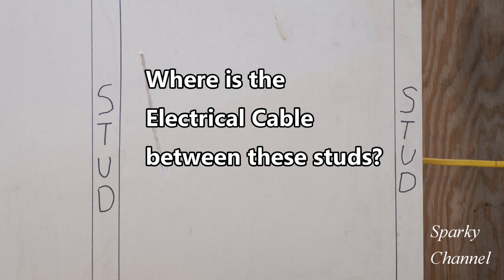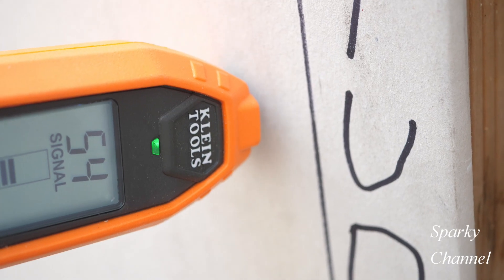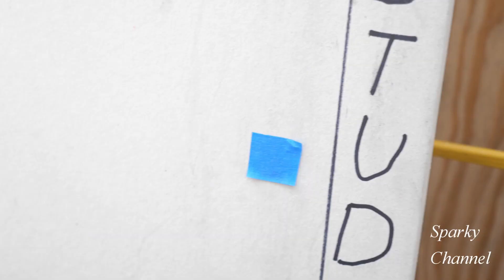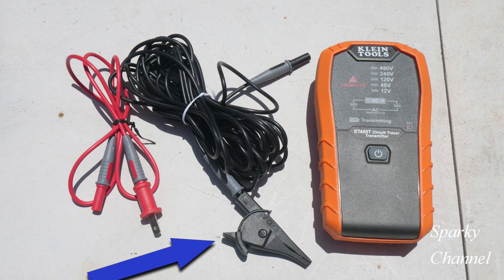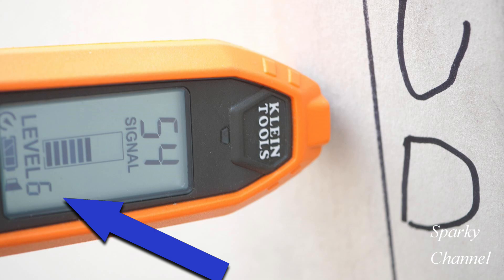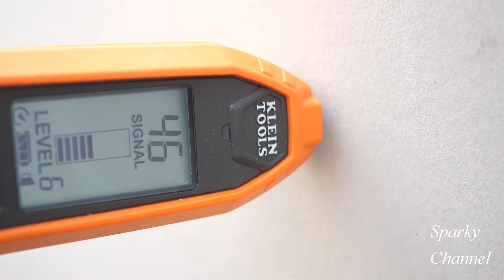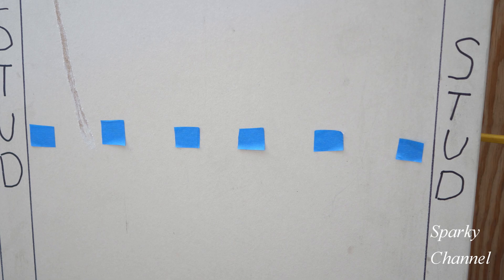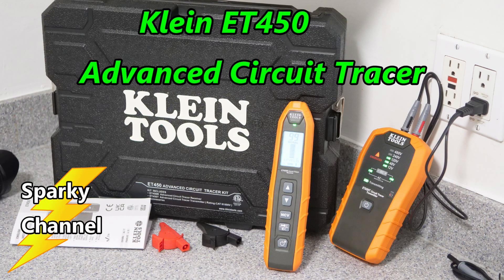Can the Klein Circuit Tracer ET450 Detect Romex Through Drywall?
Klein Tools ET450 Advanced Circuit Breaker Finder and Wire Tracer Kit for Energized and Non-Energized Breakers, Fuses, and Wires: Amazon

Magnetic Multimeter Hanger Strap Works with Klein Tools Meters MM1000, MM1300, MM2000, MM2300, MM5000, MM6000: Amazon

Klein Tools RT250 GFCI Receptacle Tester with LCD Display, for Standard 3-Wire 120V Electrical Outlets: Amazon

Klein Tools 80016 Circuit Breaker Finder Tool Kit with Accessories, 2-Piece Set, Includes Cat. No. ET310 and Cat. No. 69411: Amazon

Case Compatible with Klein Tools ET310 AC Circuit Breaker Finder & 80041 Outlet Repair Tool Kit & RT250 GFCI Receptacle Tester. Electrical Tools Storage Organizer Holder Bag for Accessories (Box Only): Amazon

Klein Tools RT310 Receptacle Tester, AFCI and GFCI Outlet and Device Tester for North American AC Electrical Outlet Receptacles: Amazon

Klein Tools VDV501-853 CoaxialCable Tester, Scout Pro 3 with Test-n-Map Remote, Includes Remotes #2 - #6, Tests Voice, Data and Video Cable: Amazon

Klein Tools VDV501-852 Cable Tester with Remote, VDV Scout Pro 3 Test Kit Locates and Tests Voice, Data and Video Cables: Amazon

Klein Tools VDV226-005 Compact Pass-Thru Crimper, Modular Crimper for Pass-Thru RJ45 Data Plugs

I received this tool in exchange for making an unbiased video about it.

Klein Tools VDV226-110 Pass-Thru Modular Ratcheting Wire Crimper : Amazon

Klein Tools VDV526-100 Network LAN Cable Tester, VDV Tester, LAN Explorer with Remote: Amazon

Multi-Cable Cutter Klein-Kurve Klein Tools 63020: Amazon

Klein Tools VDV826-729 Pass-Thru Modular Data Plug, RJ45 CAT6, Pass Through Connectors 10-Pack: Amazon

Klein Tools VDV826-602 Modular Data Plugs RJ45 CAT5e, 50-Pack: Amazon

Klein Tools VDV100-801-SEN Dual-Cartridge Radial Stripper

Klein Tools Twisted Pair Radial Stripper VDV110-261: Amazon

Klein Tools VDV826-703 Pass-Thru Modular Data Plug, RJ45 CAT6, Amazon

Klein Tools VDV011-852 Coax Installation Kit in Molded Hip Pouch has Crimper, Radial Stripper and Cable Cutter: Amazon

Klein Tools Wire Tracer, Coax Cable Pocket Continuity Tester with Remote, Audible Beep and LED VDV512-007: Amazon

Klein Tools Coax Tester Tracer Mapper with Remote Kit, Explorer 2 VDV512-101: Amazon

Klein Tools Radial Cable Stripper, Coaxial Cable Stripper, VDV110-061: Amazon

Klein Tools VDV120-005-SEN UTP Radial Stripper Cartridge: Amazon

Klein Coax Installation Kit with F Connectors, Cable Cutter, Compression Tool, Stripper, More Klein Tools VDV026-211: Amazon

Klein Crimper, Extended Reach Coax Compression Connector for F, BNC, and RCA Connectors Klein Tools VDV211-100: Amazon

Pass-Thru Modular Wire Crimper, All-in-One Tool Cuts, Strips, Crimps, Fast and Reliable Klein Tools VDV226-110: Amazon